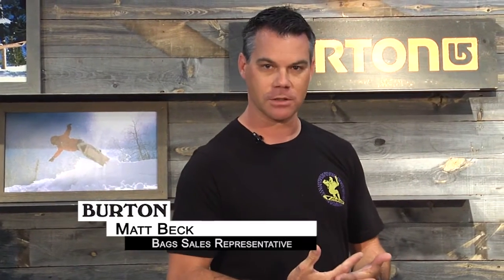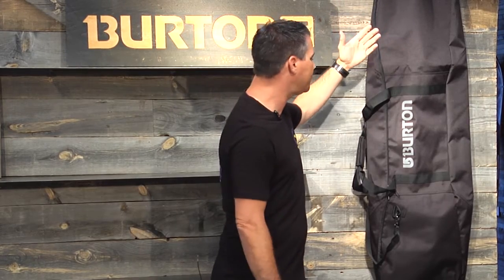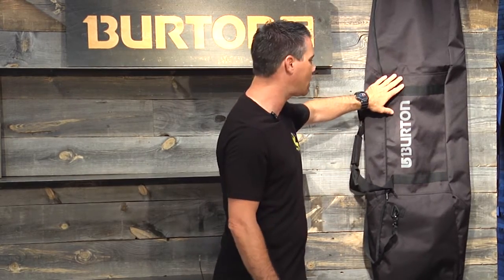BURTON 2016 Space Sack Snowboard Bag